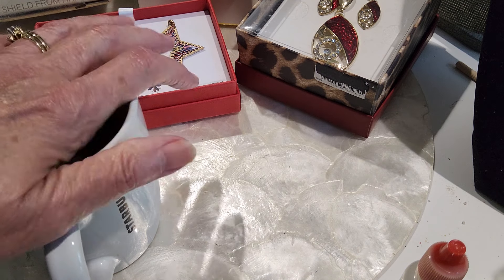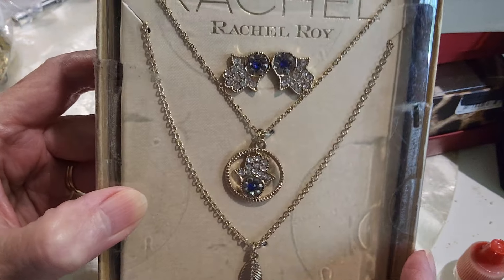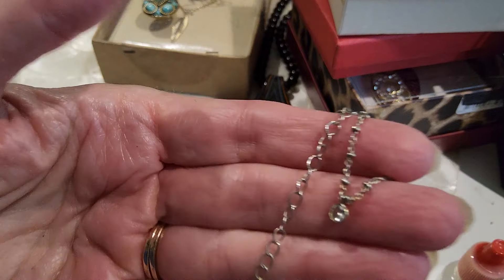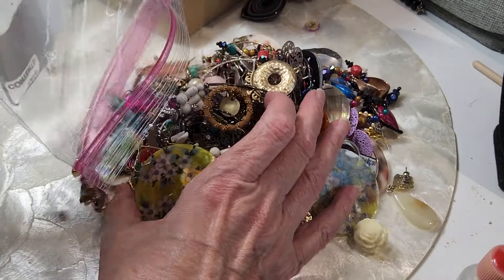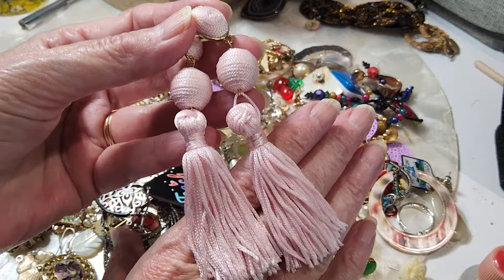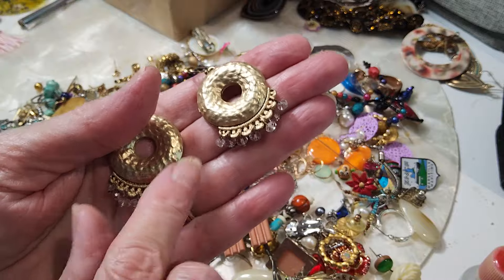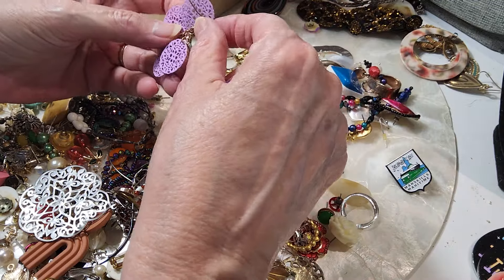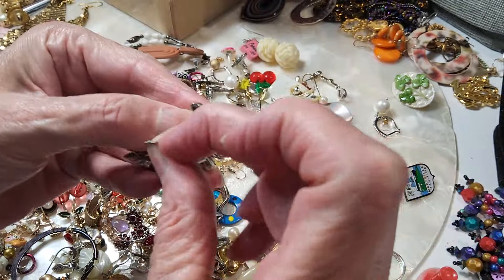Part 8 JJ248 Goodwill Mystery Jewelry Shopgoodwill and BlueBox Mystery Jewelry Sale